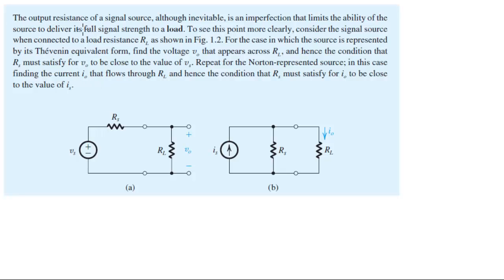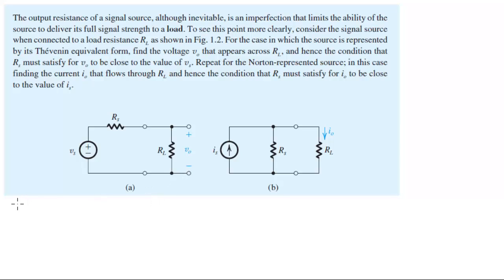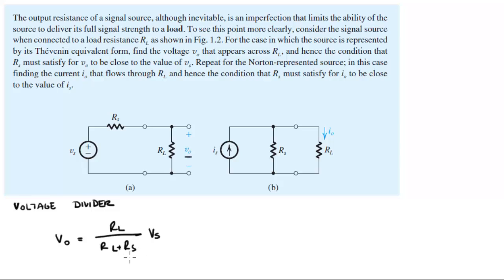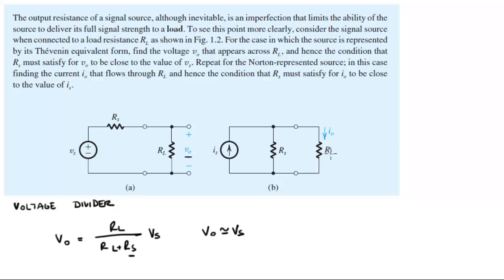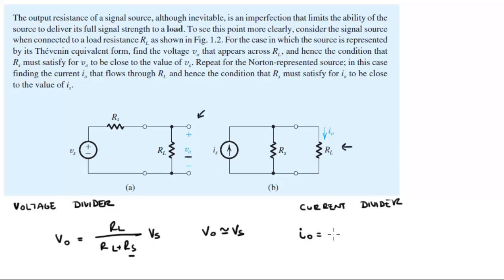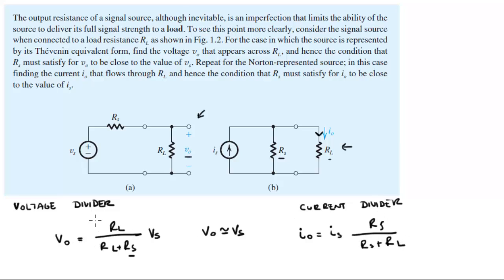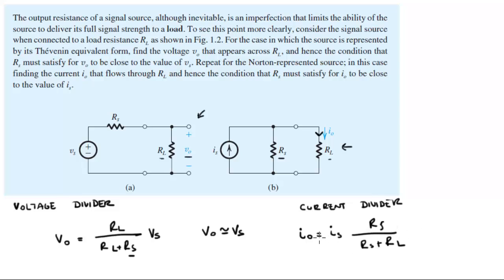Find the voltage and Current across R_L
The output resistance of a signal source, although inevitable, is an imperfection that limits the ability of the
source to deliver its full signal strength to a load. To see this point more clearly, consider the signal source
when connected to a load resistance R_L as shown in Fig. 1.2. For the case in which the source is represented
by its Thevenin equivalent form, find the voltage v_o that appears across R_L, and hence the condition that
Rs must satisfy for v_o to be close to the value of v_s. Repeat for the Norton-represented source; in this case
finding the current i_o that flows through R_L and hence the condition that R_s must satisfy for i_o to be close
to the value of is.